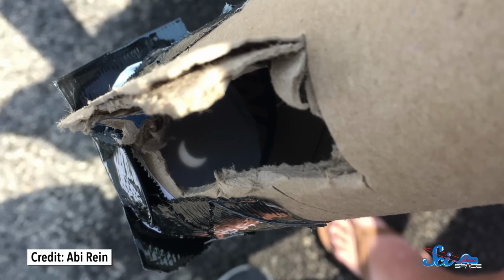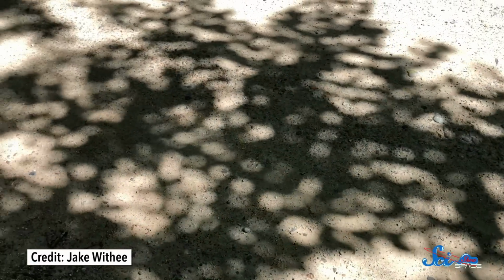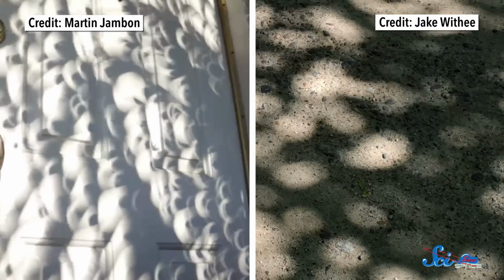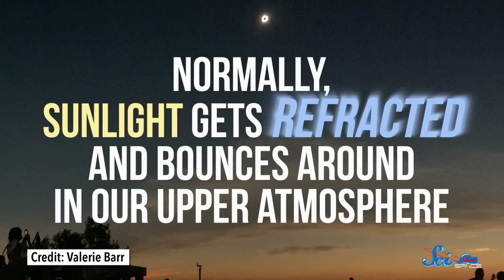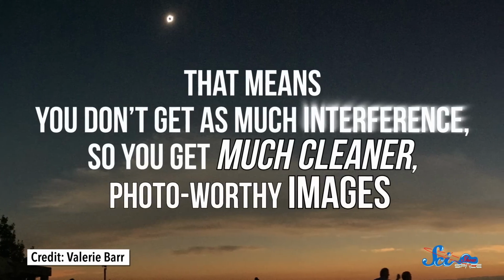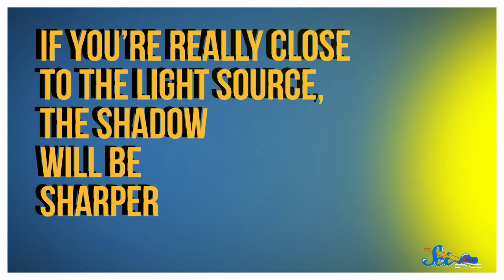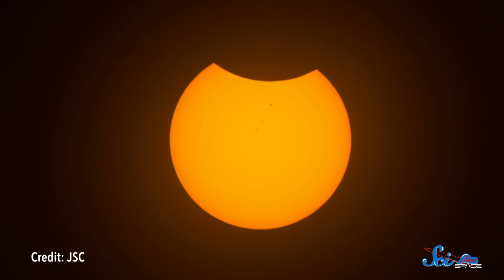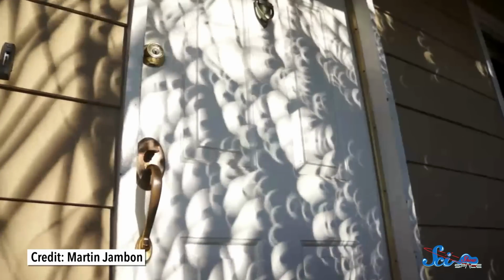Why Solar Eclipses Create Those Crescent-Shaped Lights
Everyone is watching the sky during a solar eclipse, but but if you look down, you'll catch another kind of light show.

Adam Brainard, Greg, Alex Hackman, Sam Lutfi, D.A. Noe, Piya Shedden, KatieMarie Magnone, Scott Satovsky Jr, Charles Southerland, Patrick D. Ashmore, charles george, Kevin Bealer, Chris Peters